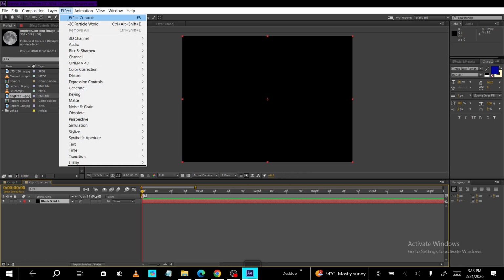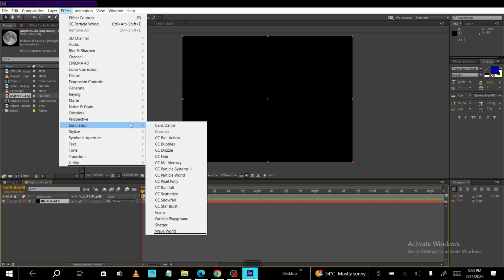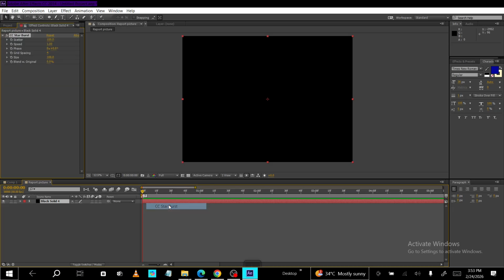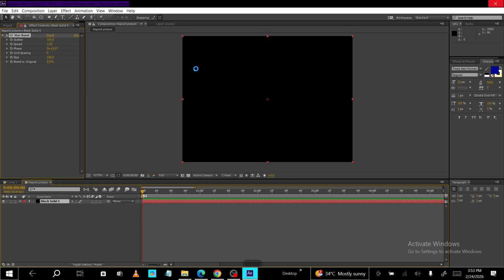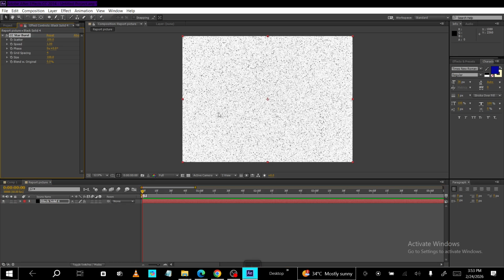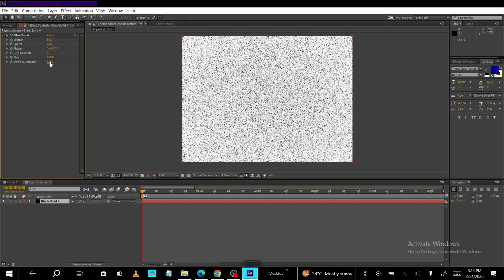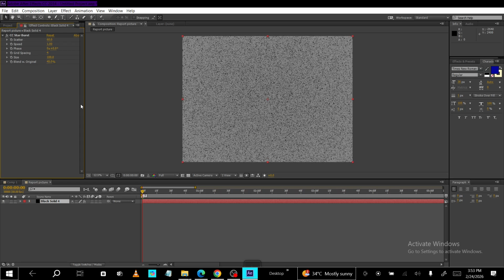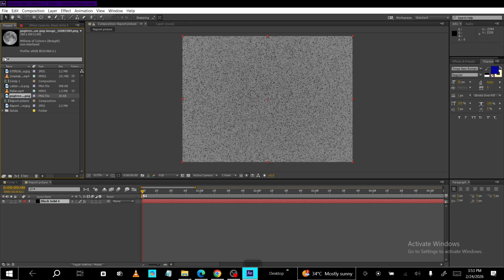How to Create Space Scene in After Effects 2026 (Complete Guide)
In this professional tutorial, we will delve into the process of creating stunning space scenes using After Effects. Whether you're a beginner or an experienced user, you'll find valuable insights and techniques designed to elevate your motion graphics skills.

By the end of this video, you will have a comprehensive understanding of key concepts such as layering, compositing, and utilizing effects to capture the beauty of space. Watch till the end to fully realize your creative potential and bring your visions to life!